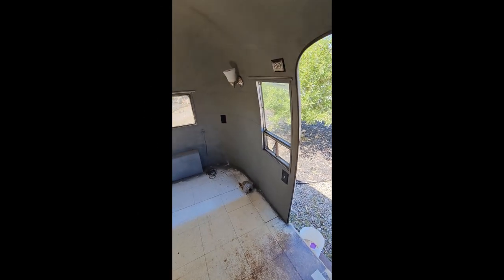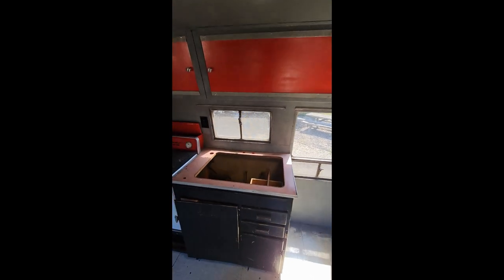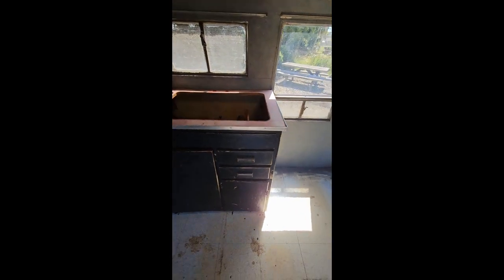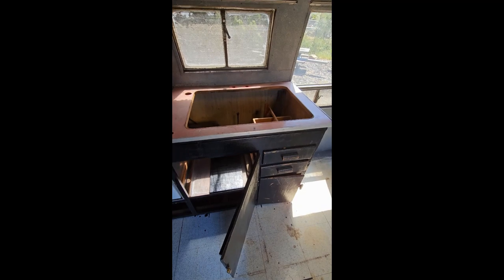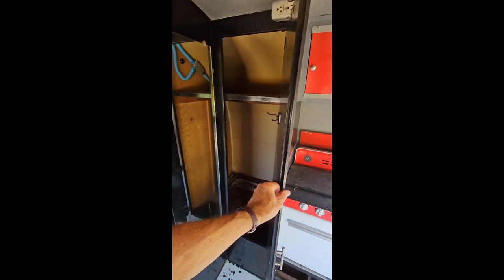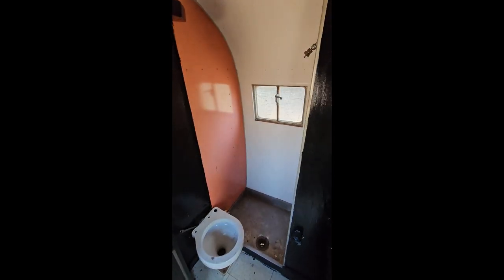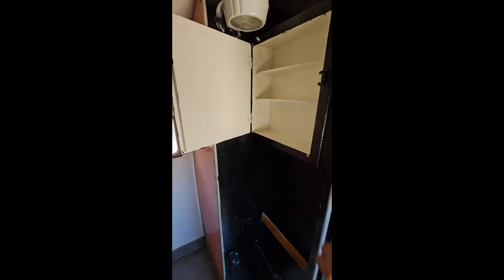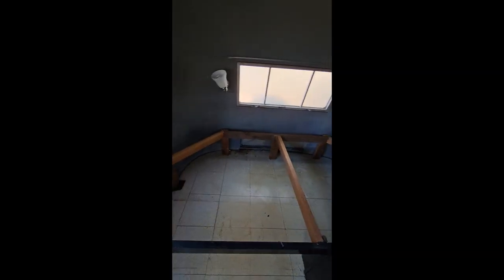1955 Airstream Flying Cloud For Sale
Priced Reduced!!
Rare 1955 Airstream Flying Cloud, 22ft Whale Tail: A Classic Awaits Your Restoration (VIN 7962)
Step back in time and embark on a journey of restoration with this iconic 1955 Airstream Flying Cloud made in California with the rare “whale tail”. This vintage beauty is a true gem, offering a unique opportunity to own a piece of American history while adding your personal touch.
This Airstream has several original features and allows for restoration to its former glory or customize it to your liking.